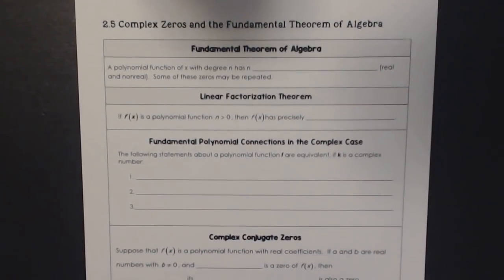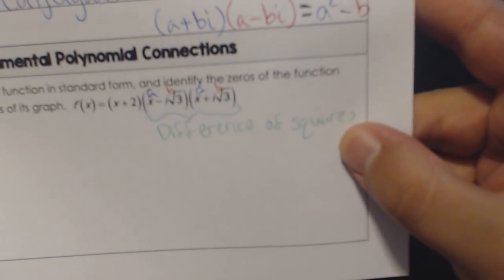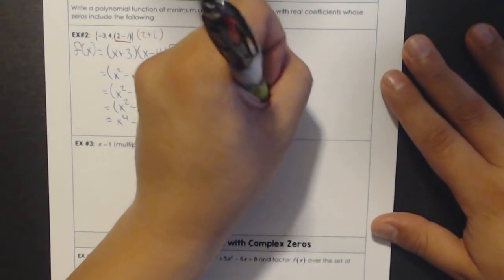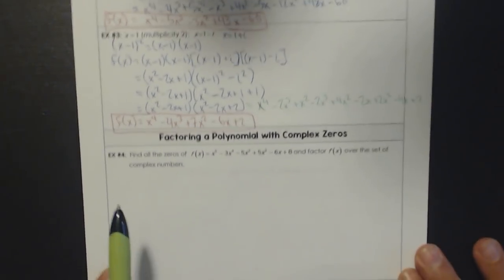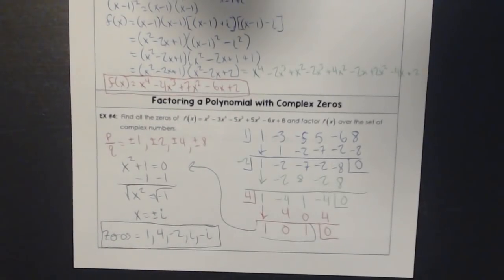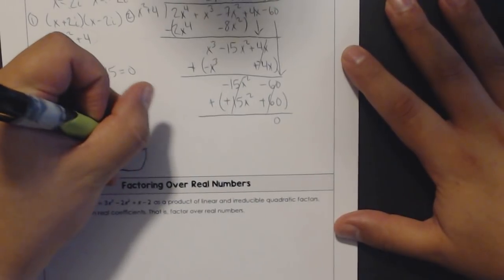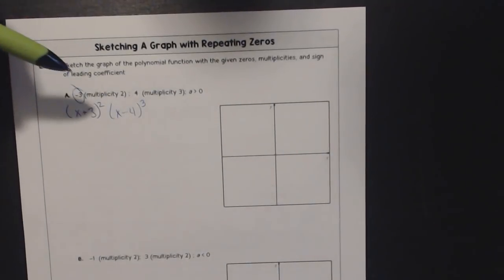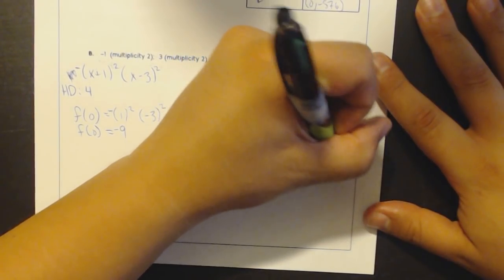2 5 Complex Zeros and the Fundamental Theorem of Algebra